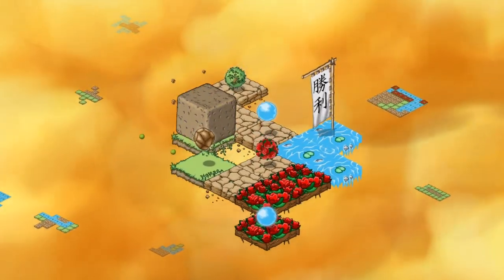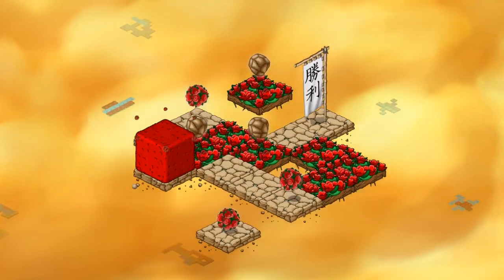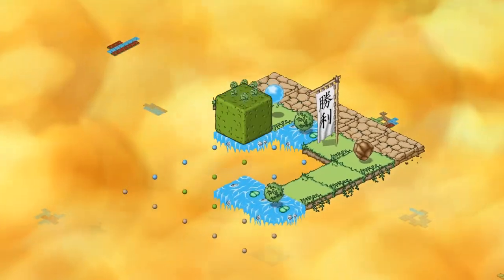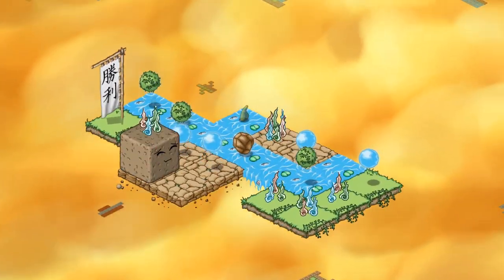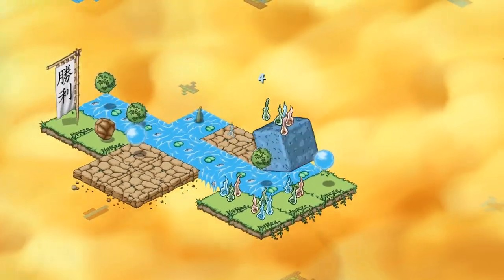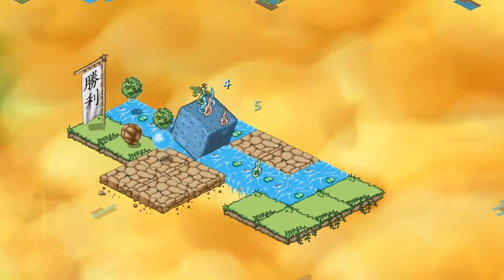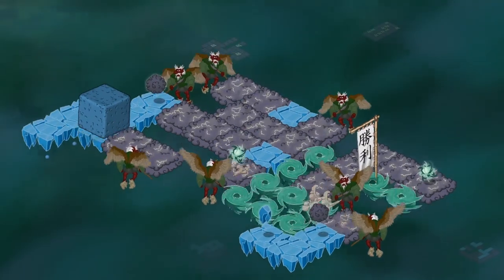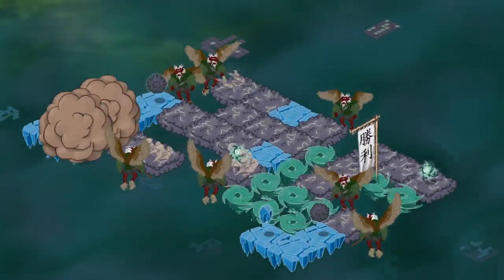A Tofu Tail | Review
I was pleasantly surprised by this soy-based puzzle game.

AIRA'S THINGS